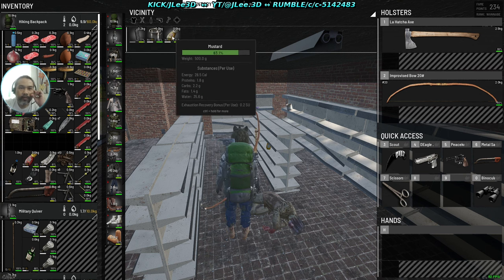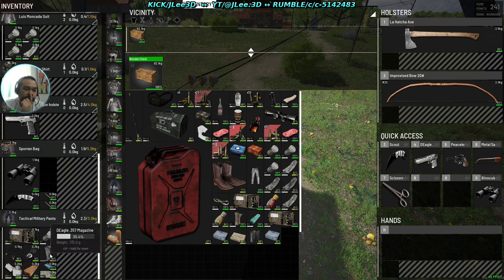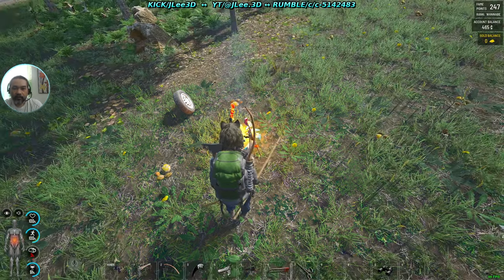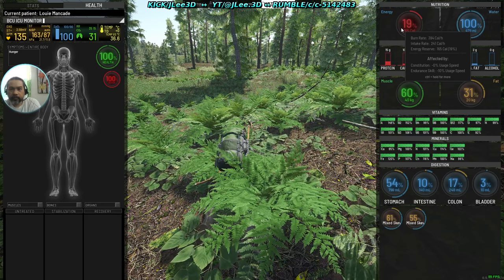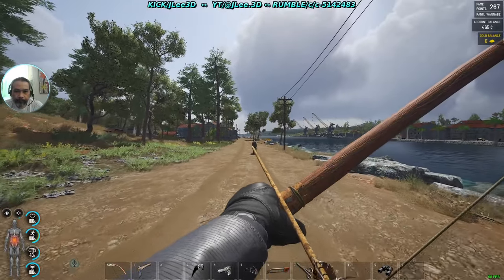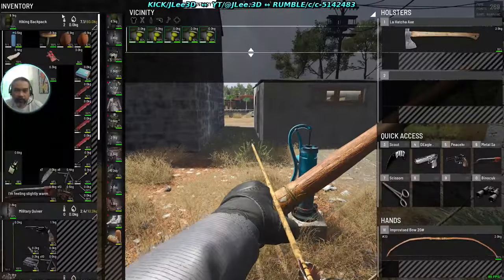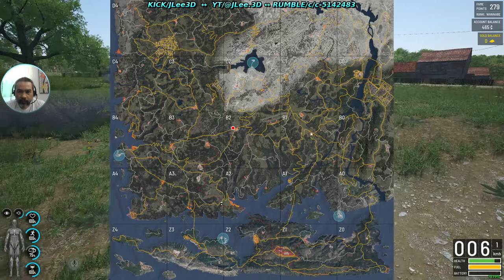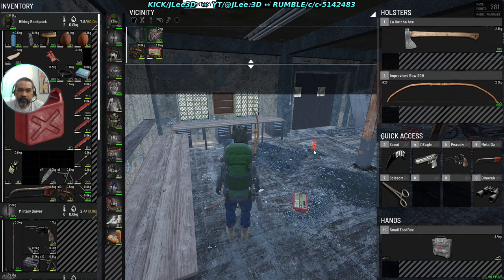SCUM #05 ≺SP≻ Unedited Stream ↥ Max Benefits ↥ Combat Focused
SCUM Episode #05 - 3-Wheel Car
➤ Linux Steam Proton 8
➤ Single Player, SCUM EAC does not work in Linux
➤ Perks: Max Loot, Max EXP Gains, 1000 Plus Building Elements, No Drain Fuel / Battery, No Degradation
➤ No Mechs, Lots of Puppets

⧏ OS ⧐ Linux Lite 6.4 ↥ 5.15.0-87-generic (x86_64)
⧏ GPU ⧐ Nvidia RTX 3070 Laptop ↥ 4.6.0 NVIDIA 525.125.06
⧏ RAM ⧐ 64 GB
⧏ Laptop ⧐ MSI Katana ↥ GF66-11UG

0:00 Intro
1:30 Start of Gameplay